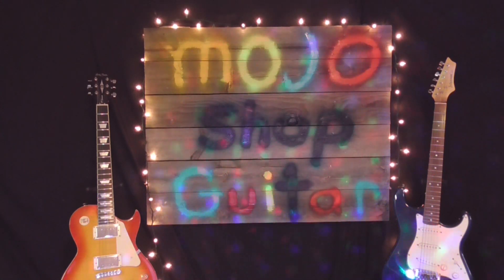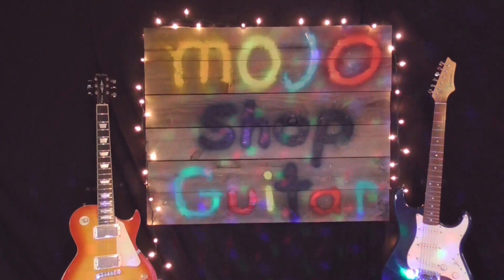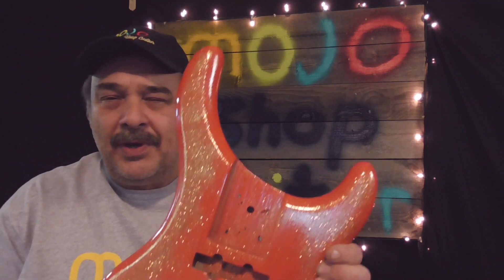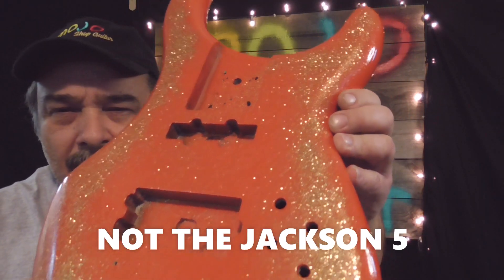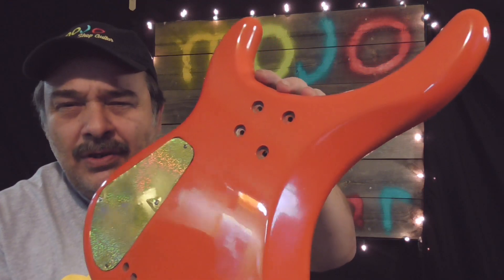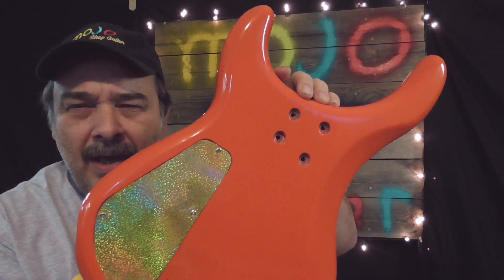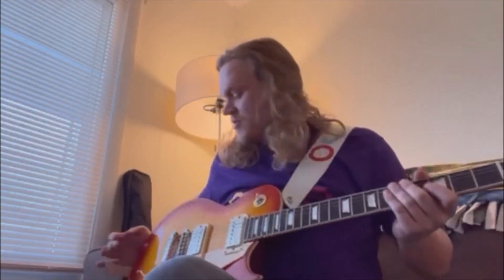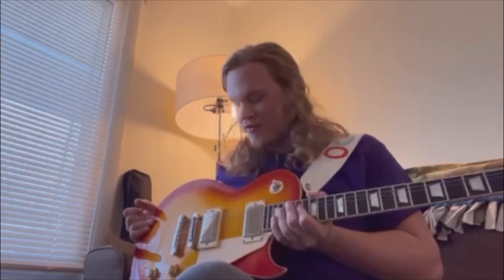THE WINNER of the HARLEY BENTON plays his prize !!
Preview of jackson bass , Dominick shows off his chops.